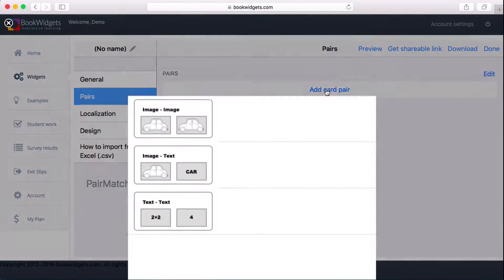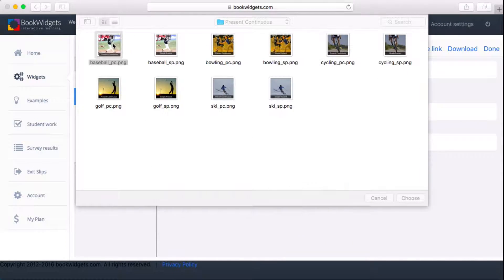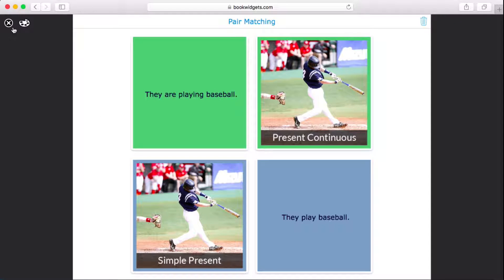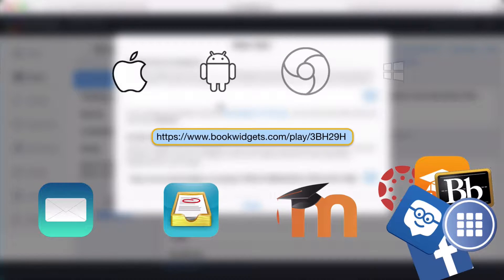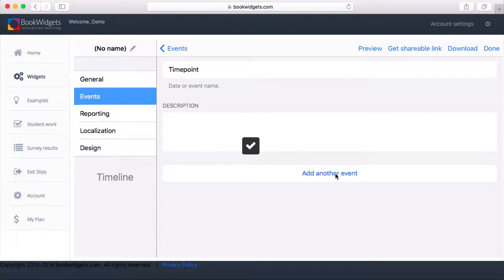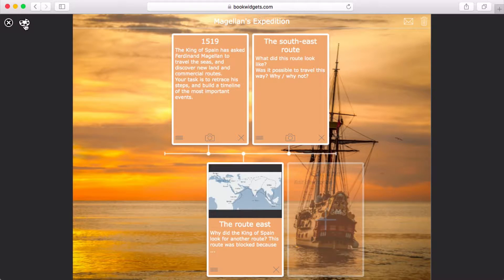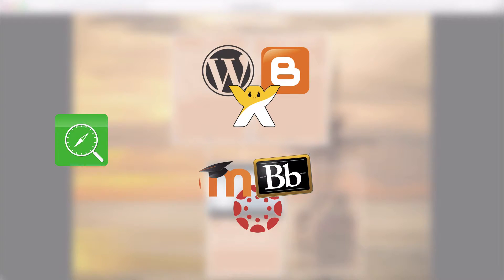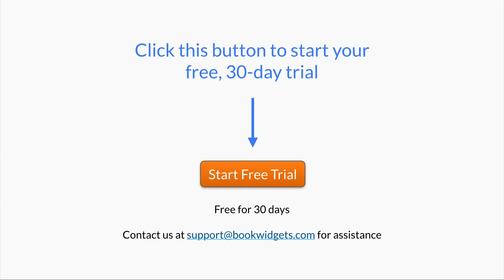BookWidgets for Middle and High School Teachers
Learn how BookWidgets helps middle and high school teachers work with iPads, Chromebooks and tablets in their classrooms.

BookWidgets enables teachers to create their own interactive, digital lessons for iPads, Chromebooks, Android tablets and PC’s. It’s fast, easy, and you don’t need to code.

Stay in touch with us and be informed about our new features and releases: